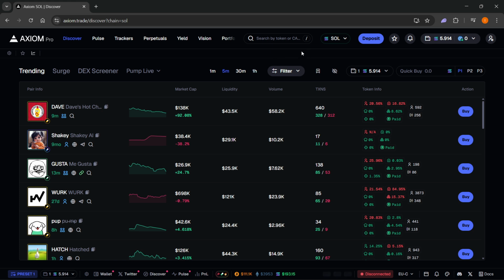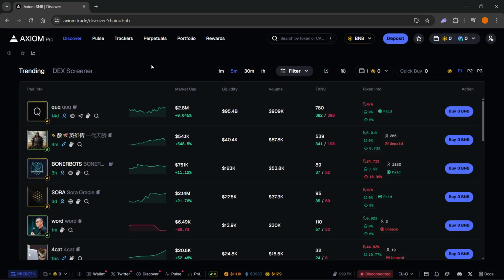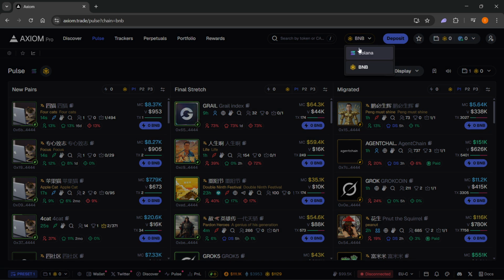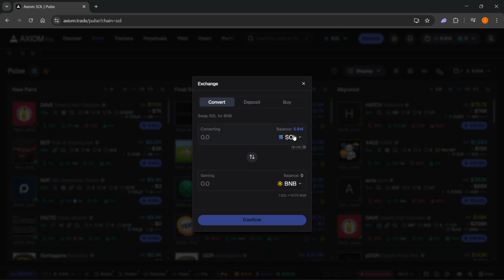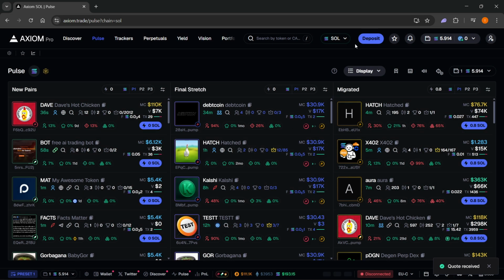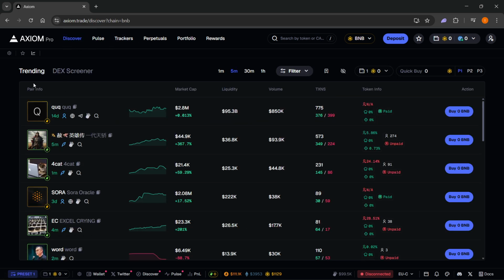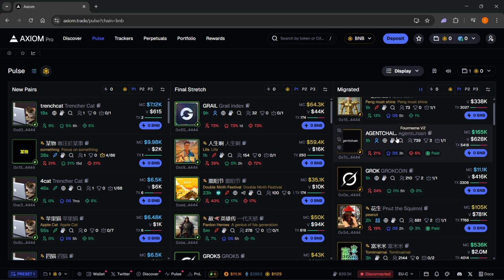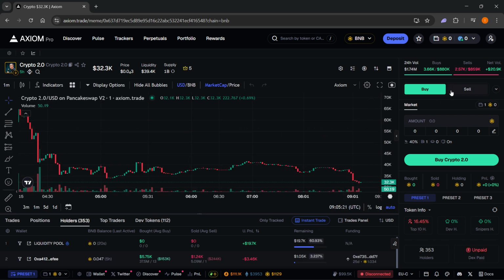How To TRADE BNB Memecoins On Axiom (QUICK & EASY) 2026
In this video, I'll show you how to trade BNB memecoins on Axiom. This is a complete guide on how to find, buy, and sell meme coins using the Axiom trading platform in 2026. If you've been trying to trade BNB meme coins safely on Axiom, this video will walk you through the entire process step by step!